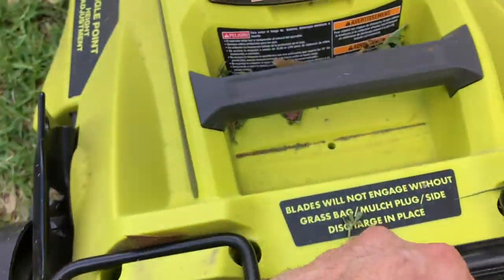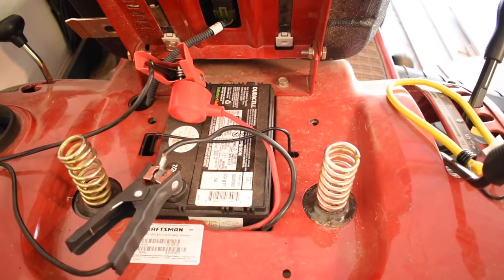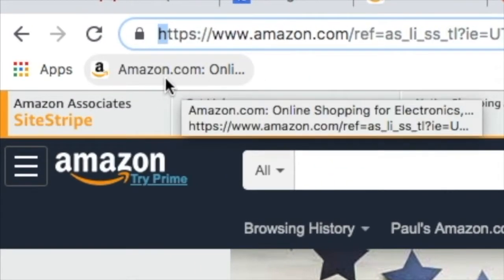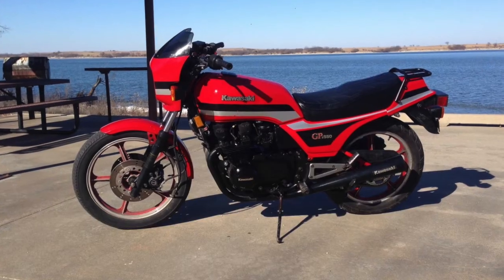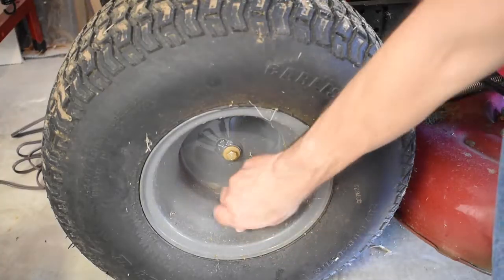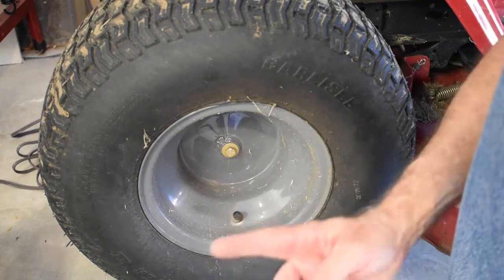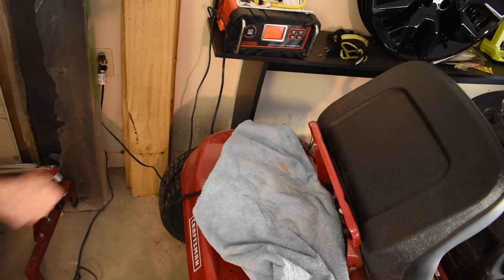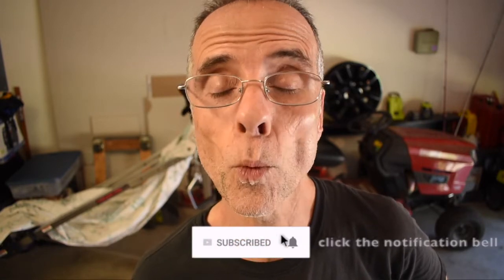Craftsman Riding Lawn Mower maintenance Tips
It sat all winter and it came to life when I needed it. This is what I did to keep it going. If you want the parts I speak of go to my store. You'll find it there.
TSG is a participant in the Amazon Associates Program, designed to provide a means for me and my family to earn a living by advertising and linking to OUR CUSTOM AMAZON STORE